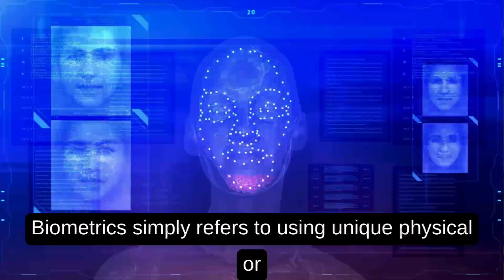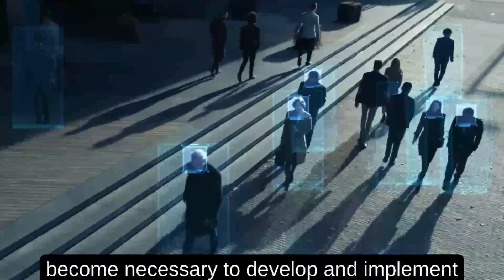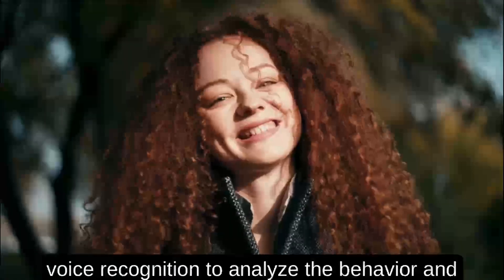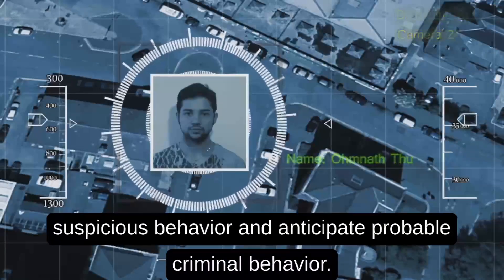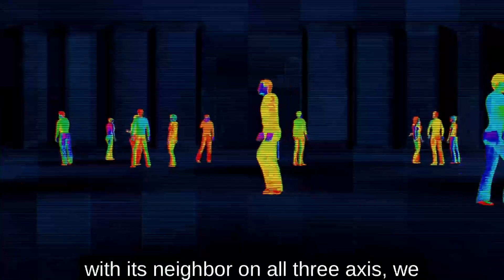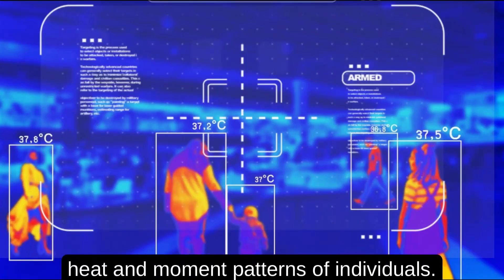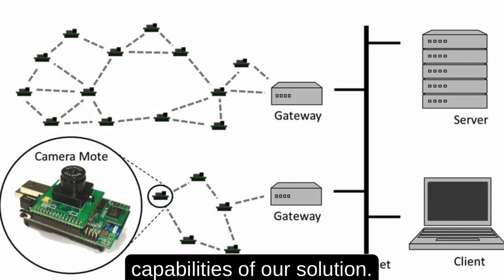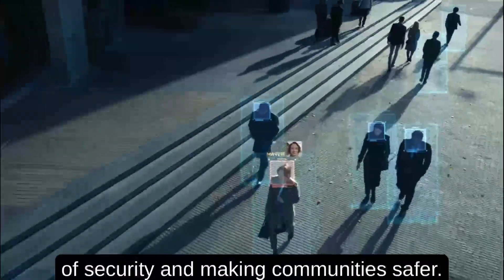Finalist #:1 Unlocking the Future, Biometric Signals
Submission to the 2023 IEEE Signal Processing Society 5-Minute Video Clip Contest from the student team at @ MEA Engineering College Perinthalmanna

Supervisor: Ruben Mathew
Tutor: Reshna S.
Students: Harsha P K, Muhammed Nifal C H, Namha Noufal, Shafinaz N P